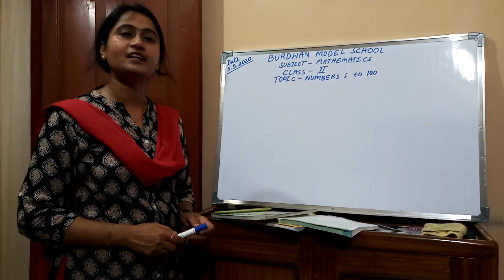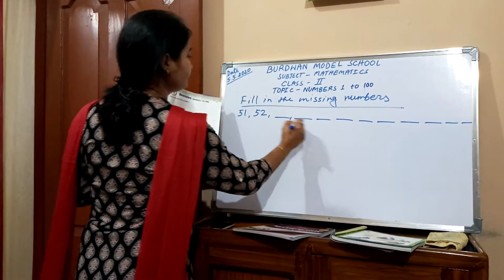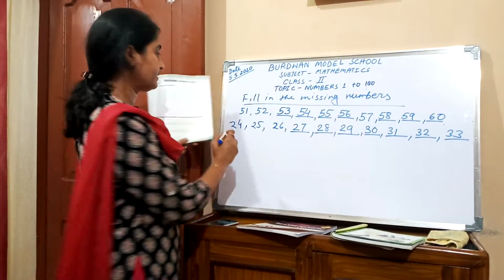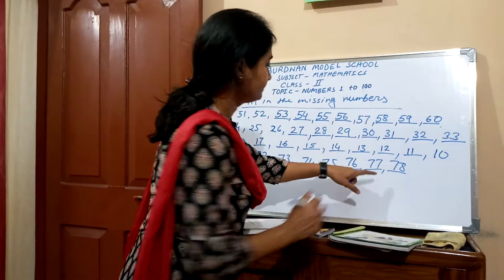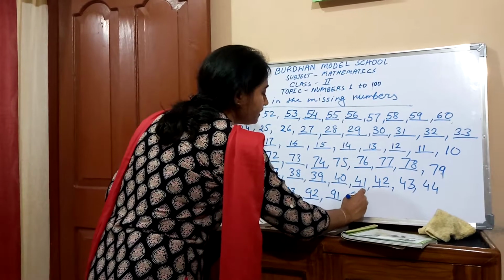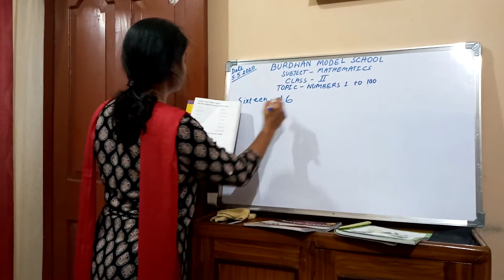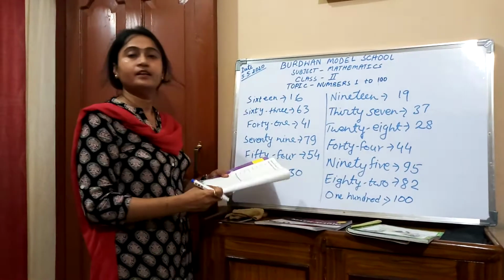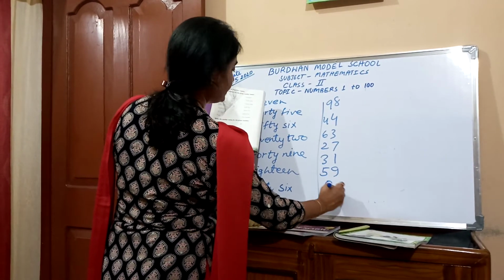Class II Mathematics (Topic : Numbers 1 to 100)